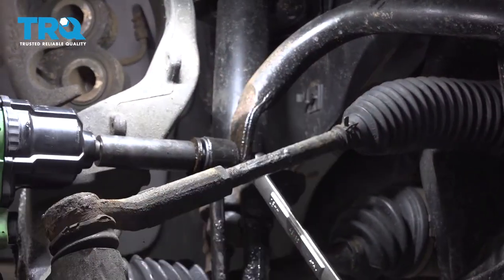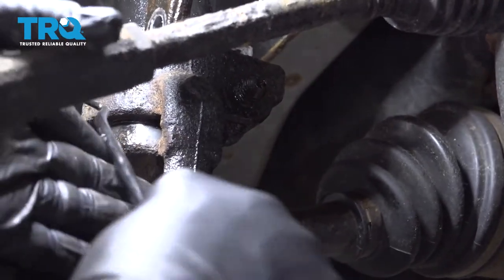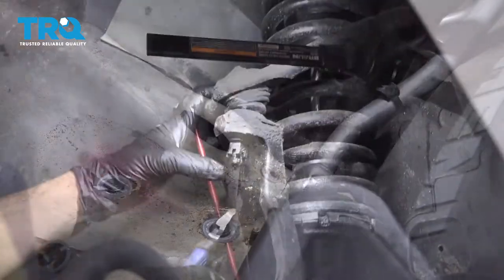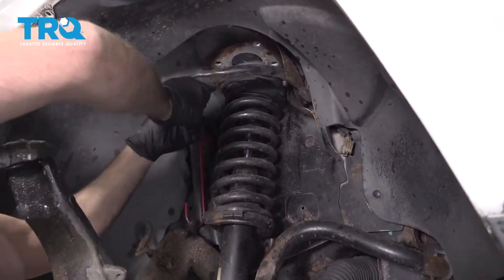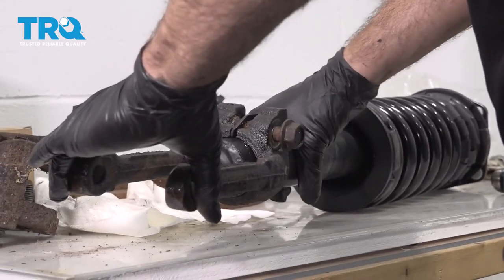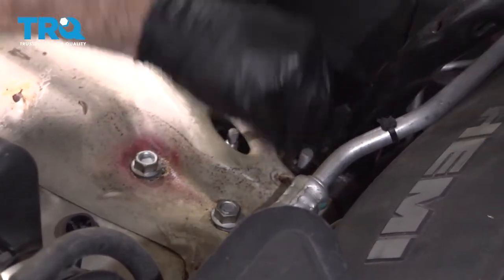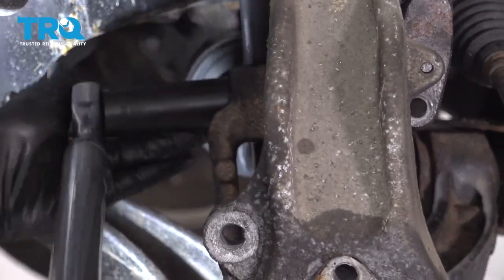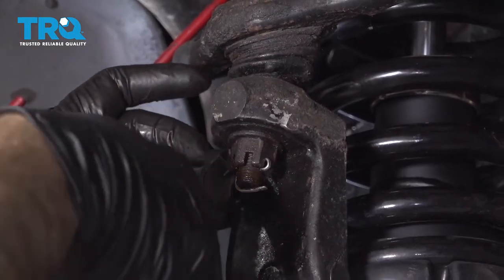How to Replace Front Shock & Spring Assembly 2005-10 Jeep Grand Cherokee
A shock and spring complete assembly simplifies installation. You don't need to separate the spring from the shock absorber. This video shows you how to install a new shock and spring assembly designed specifically to fit your 2005-10 Jeep Grand Cherokee.

This repair was done on a 2005 Jeep Grand Cherokee Limited 5.7L and the process should be similar on the following vehicles:
2005 Jeep Grand Cherokee
2006 Jeep Grand Cherokee
2007 Jeep Grand Cherokee
2008 Jeep Grand Cherokee
2009 Jeep Grand Cherokee
2010 Jeep Grand Cherokee

Tools you will need:
• 24mm Wrench